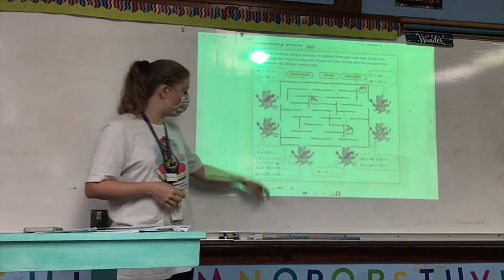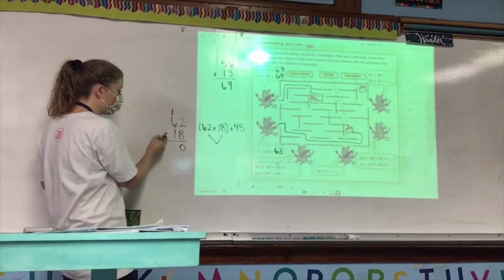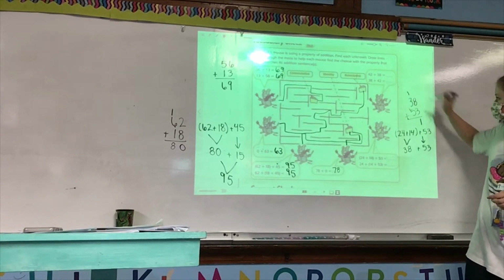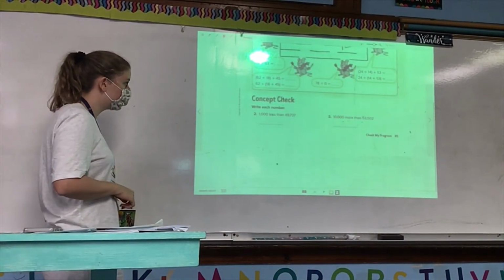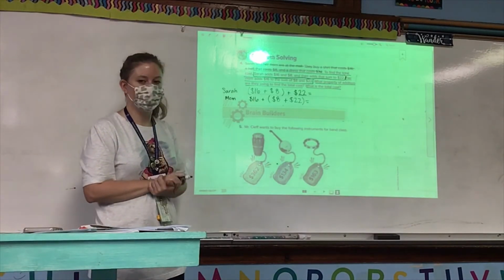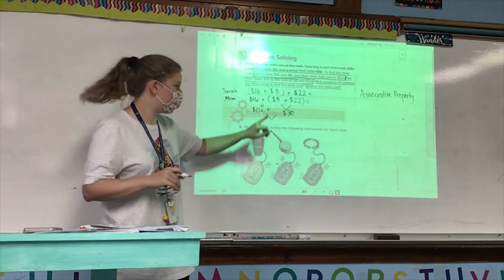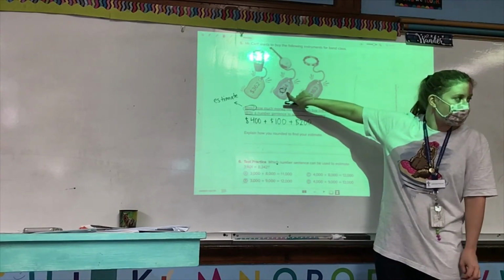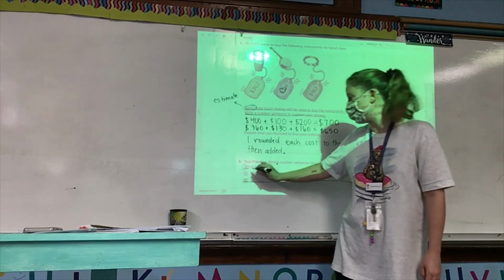Math, Chapter 2, Check My Progress #1, 9/4